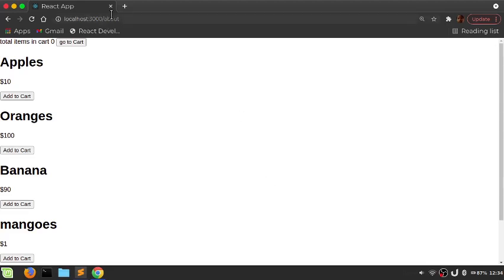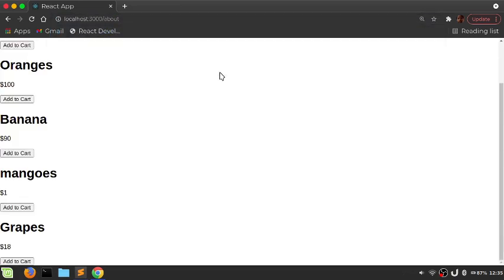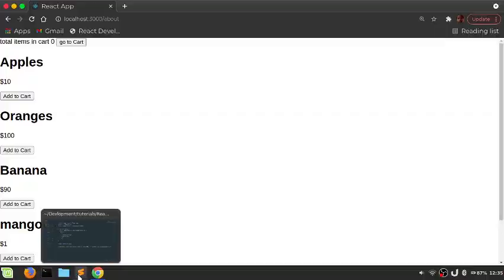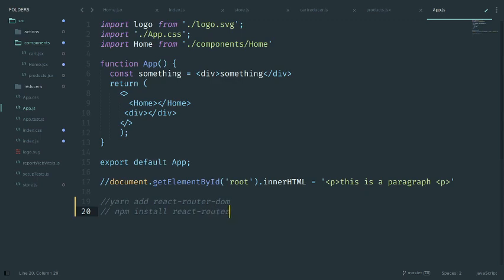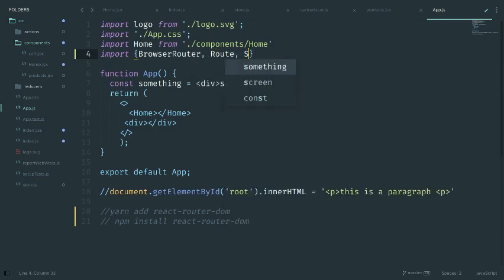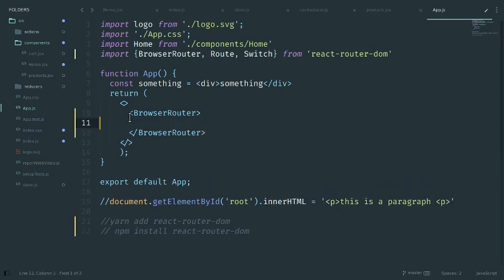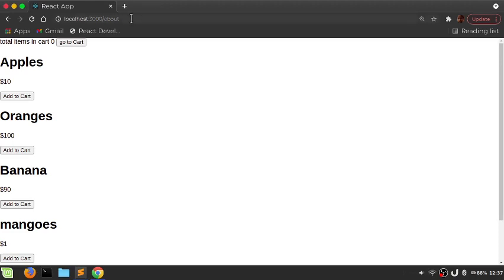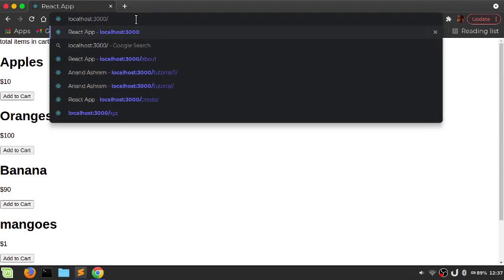React Tutorial | Using React Router Dom